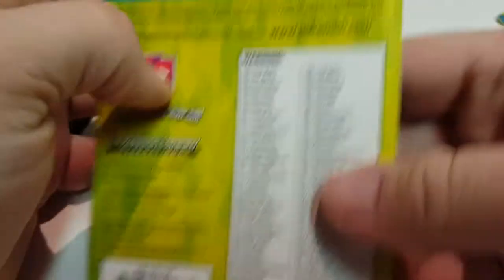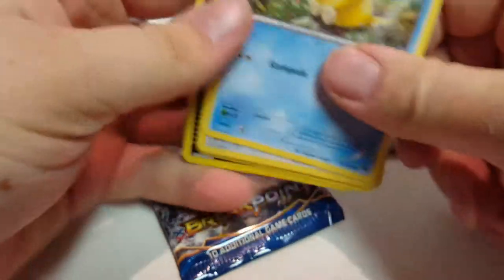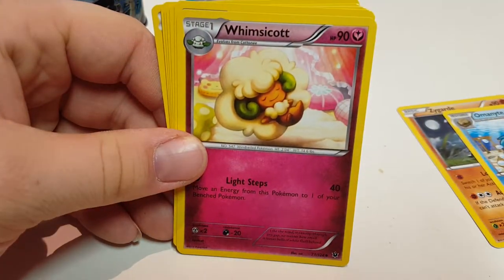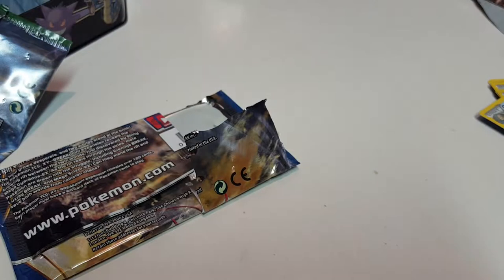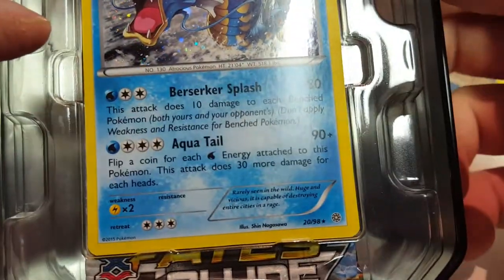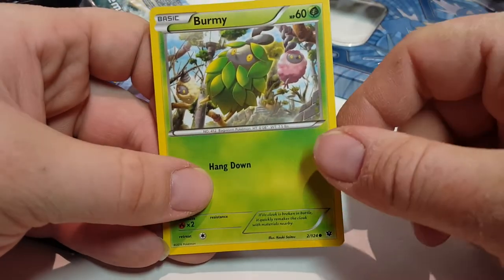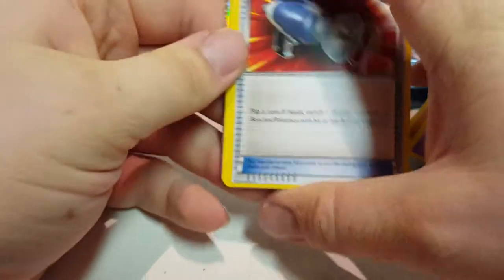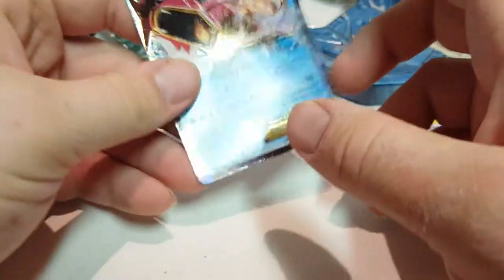Walgreens Pokemon Card Sale